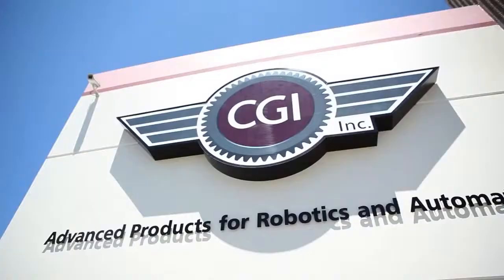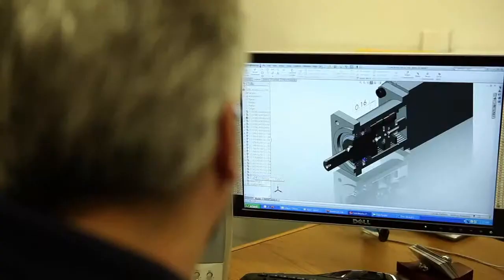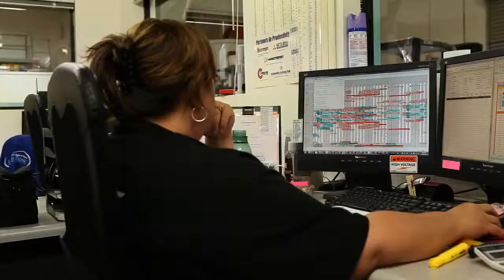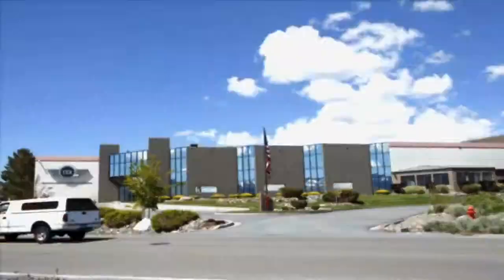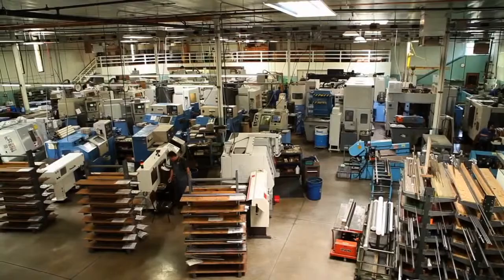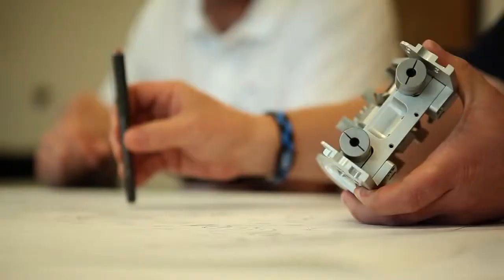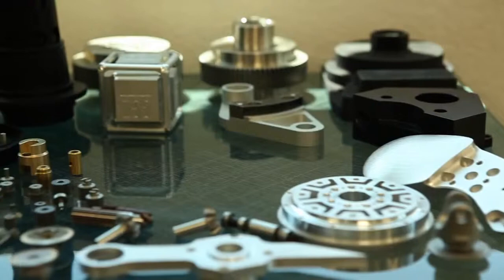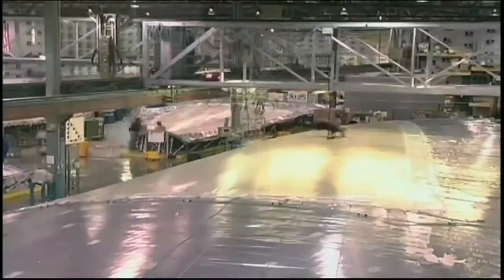CGI Motion Overview - World's Greatest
A news piece on the innovative products designed by CGI Motion, as seen on the "World's Greatest" TV show.